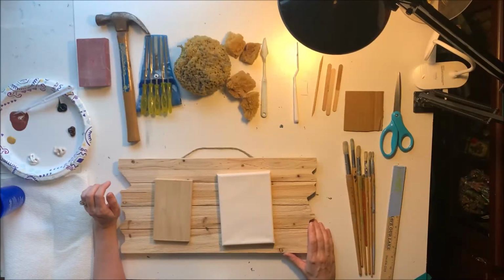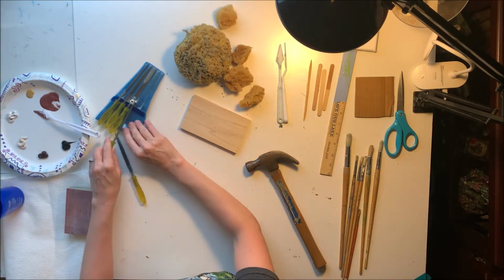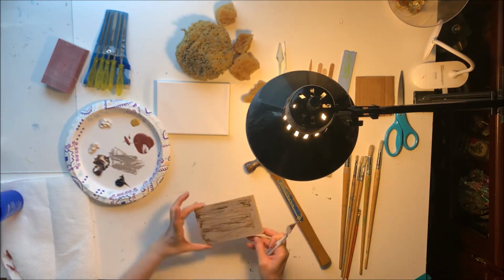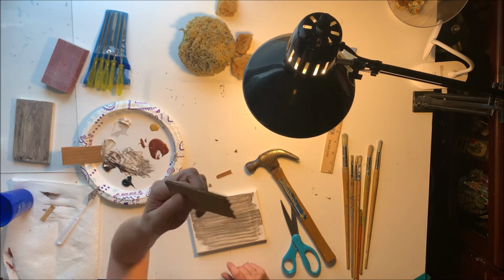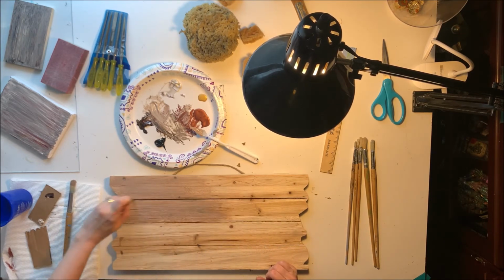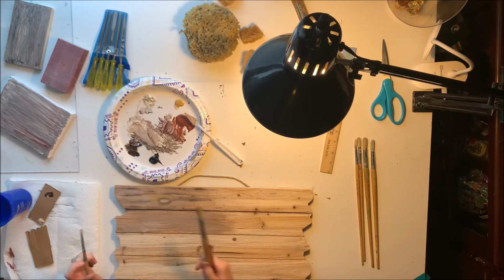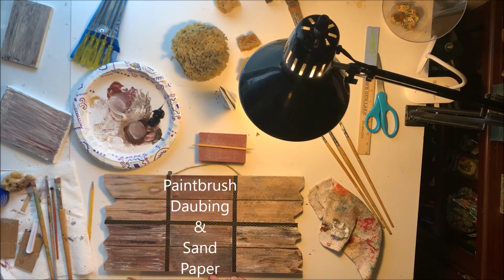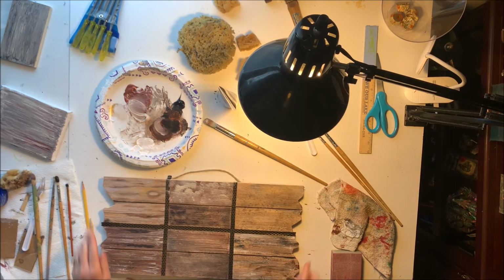Six Distressed Wood Techniques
Learn six methods to paint on or create the illusion of distressed wood.